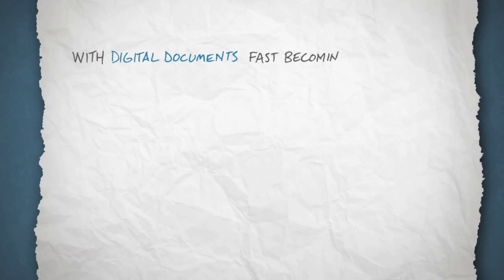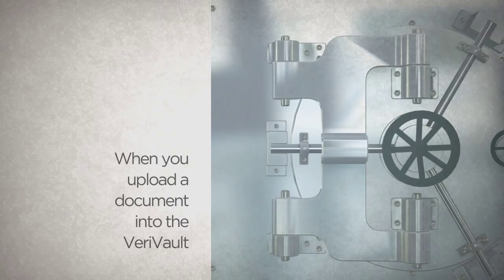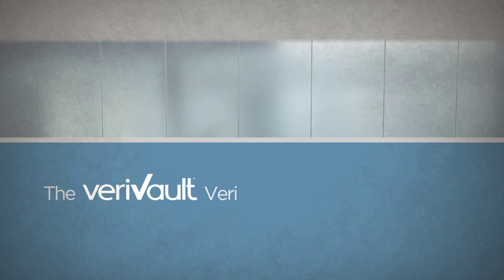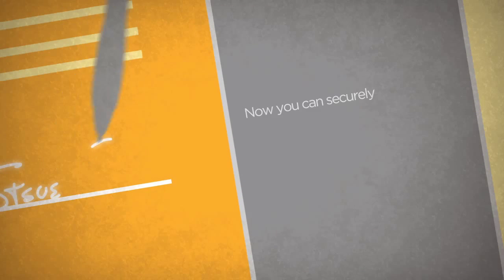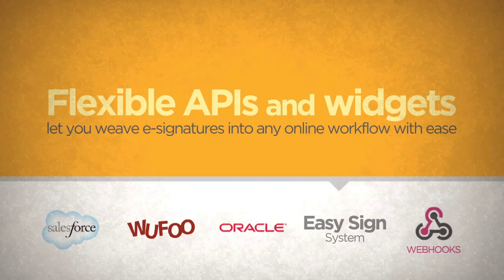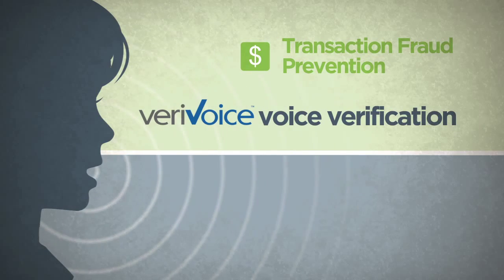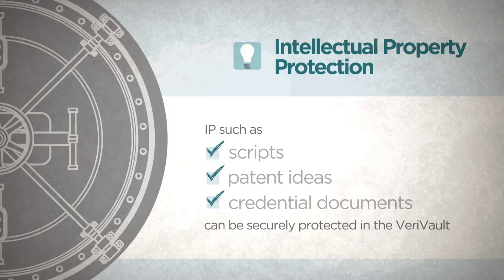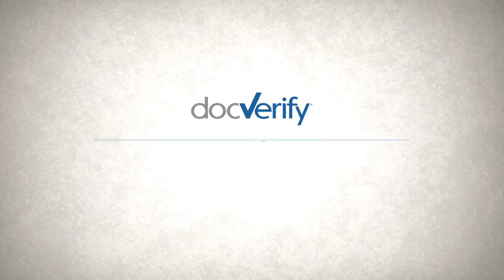DocVerify Intro Video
DocVerify's introduction video to the VeriVault verification platform, Secure E-Signature Management, Transaction Fraud Prevent, and Intellectual Property Protection.